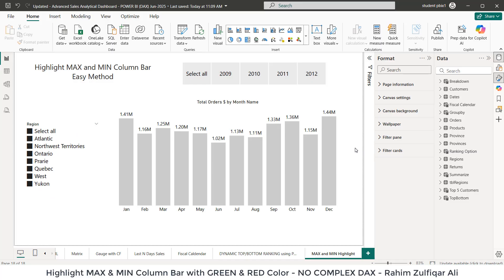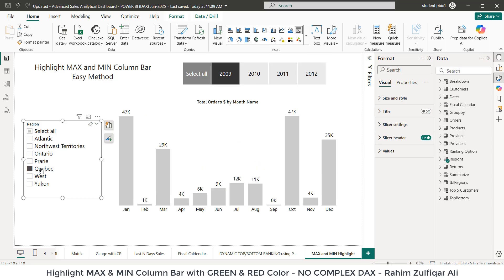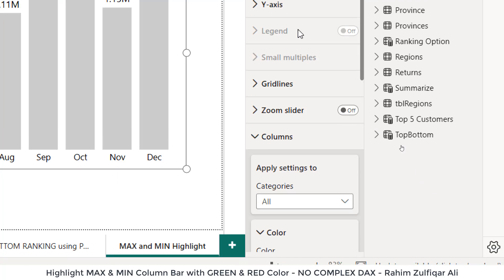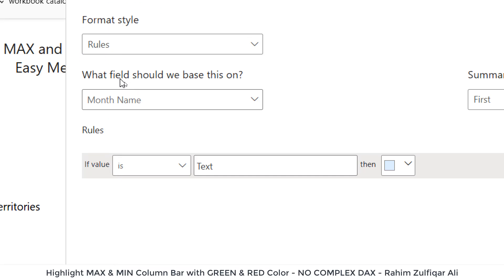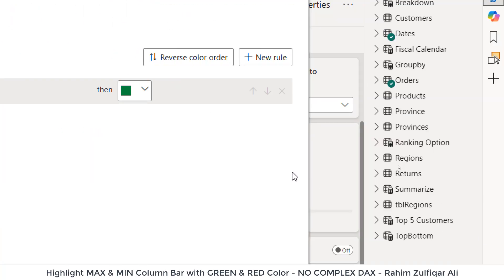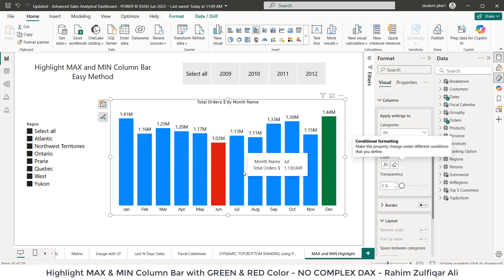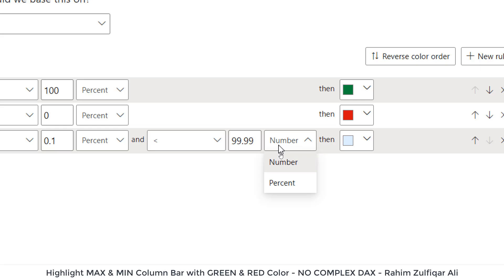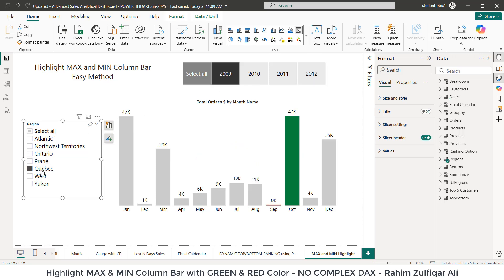How to Highlight MAX & MIN Value in a Column or Bar Chart in Microsoft POWER BI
No Custom Visual, No Manual Highlighting, No Dax | Only Conditional Formatting!